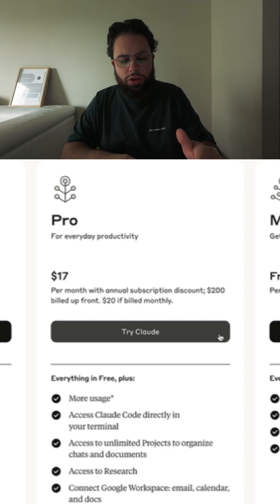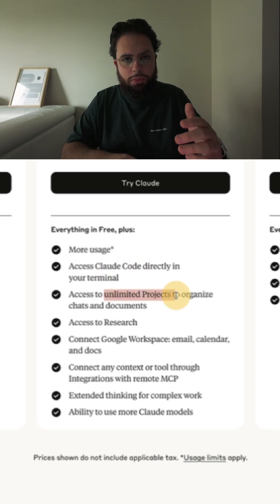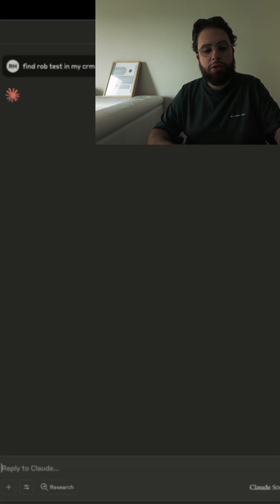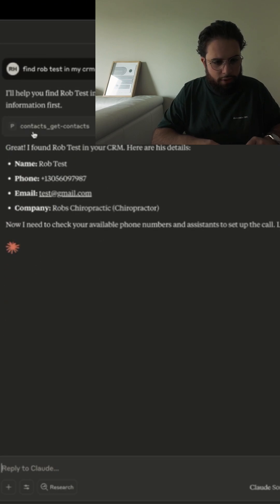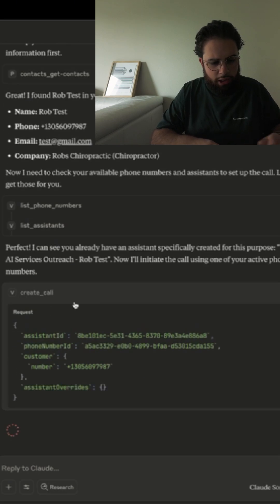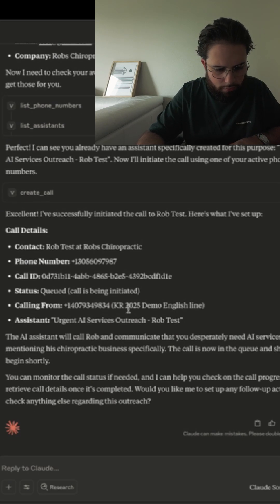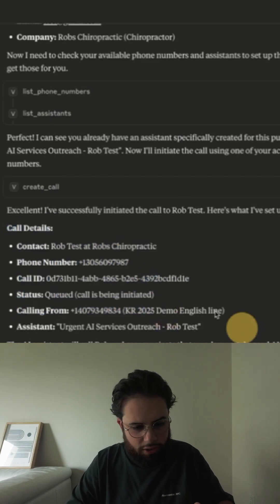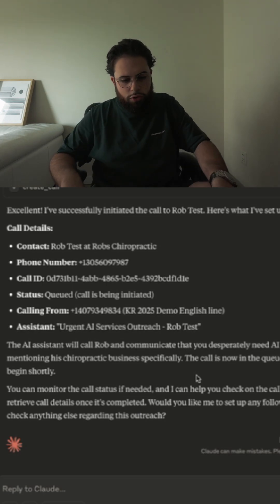Manage your ENTIRE CRM through CHAT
This is wild. CRM + Claude Desktop is kinda crazy. You can manage your entire business through a chatbot, soon to be voice also...

Full YouTube video in bio

No coding. No clicking. Full backend automation through natural language.

In this video, I’ll show you how to:
✅ Connect Claude Desktop to your CRM (GoHighLevel, Airtable, etc.)
✅ Give Claude access to call, tag, update, and search contacts + more!
✅ Trigger workflows using plain English — like a real assistant
✅ Combine it with tools like Vapi, n8n, Make.com, and OpenAI for full-stack power

Tools Used:
• Claude Desktop
• GoHighLevel CRM MCP
• Vapi.ai MCP